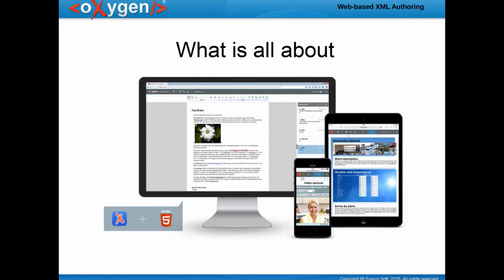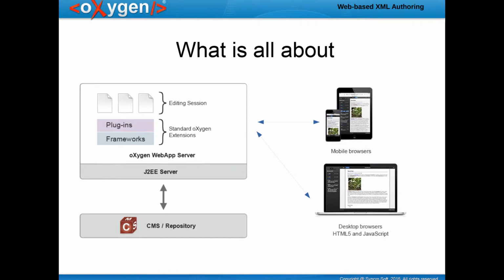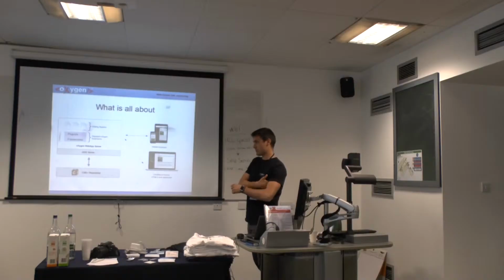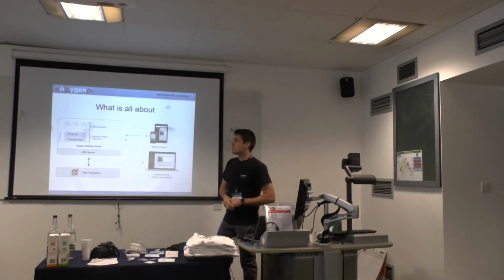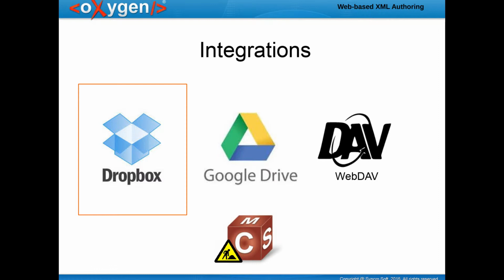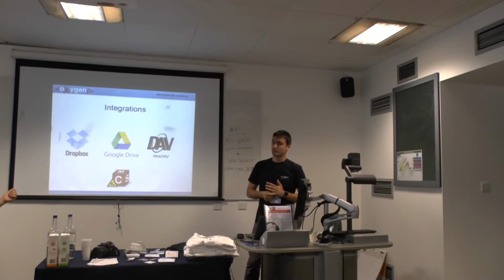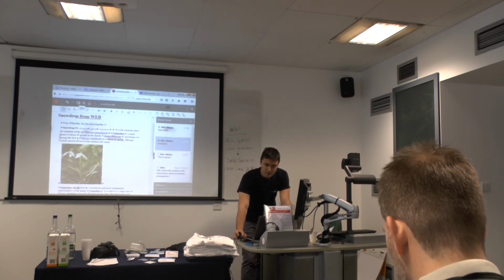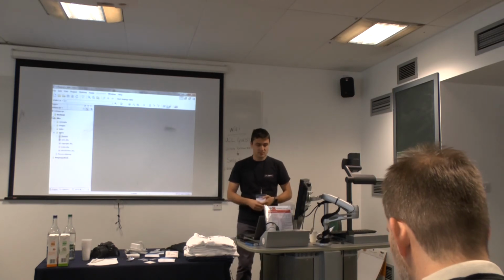"Web-based XML Authoring" presented by Alex Jitianu at oXygen Users Meetup, London 2015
Web based authoring was presented at XML London last year on mobile devices. See how this evolved and a few sample applications of this technology that make XML authoring and review accessible across platforms and devices.